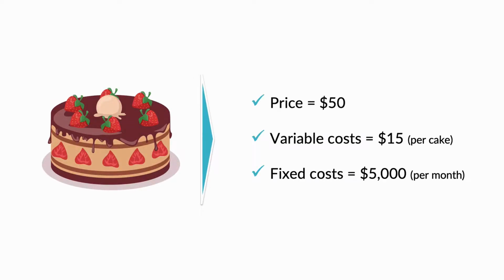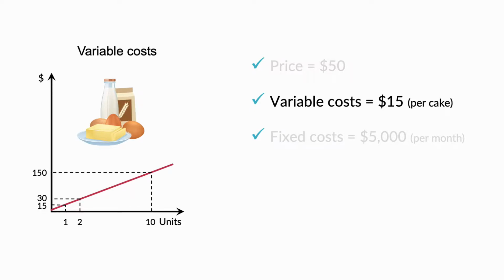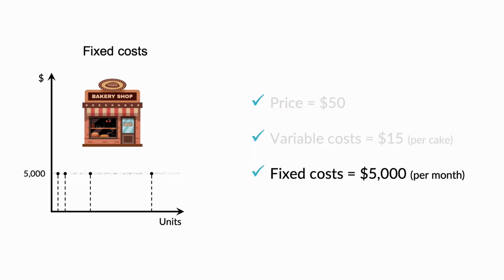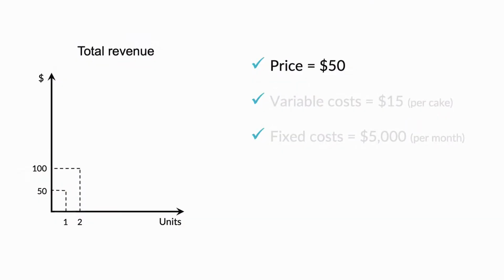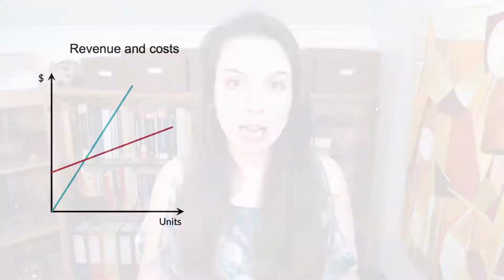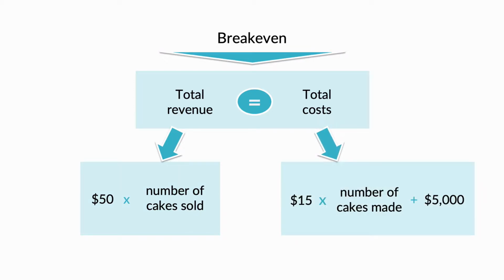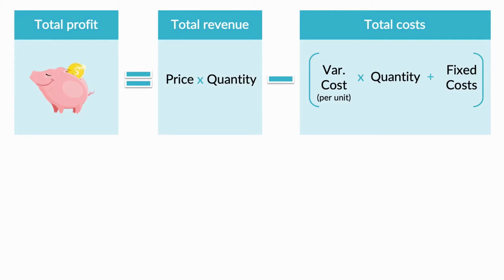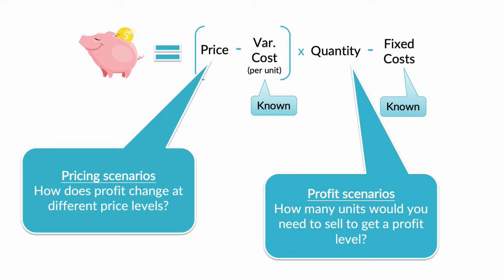BREAK EVEN POINT MEANING (Break even point in units formula, and how to plot the break even chart)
In this video we’ll see what is a break-even analysis (or cost-volume profit analysis). We’ll see how to calculate the break-even point using the break-even formula, but also how to find the break-even point through the break even analysis graph, which is nothing more than the graphic representation of total revenues and total costs (the point at which total revenues and total costs intersect is what we call the break-even point).

But apart from how to calculate the break even point for your business, which is important, we’ll also see what it means, how to interpret the data, and above all, why a break-even point analysis is such a fundamental thing to do for anyone developing a new product or launching a new business.

00:00 What is break even analysis (or cost-volume profit analysis)
1:09 Break even point example
1:44 How to plot the breakeven point graphic
4:51 Break even point chart
5:06 Break even point calculation
5:56 Break even point in units formula

While I do my best when preparing the content I share, I can’t provide any warranties regarding its accuracy or completeness, including of both content shared through the videos, as well as content shared through any links provided (both to my own content or third parties’).
Note that the information and strategies I share may not be suitable for your particular situation. I’m not providing any business advice. If you do need business advice regarding any of the topics covered, please consult with a professional that can take your own particular situation into account. Any statements related to income are examples of what may be possible, but I can’t make guarantees regarding results. I’m not responsible for your sales, income or any other performance as a result of the actions you take based upon the information I provide on these videos or on my websites. I won’t accept any responsibility or liability for any damages arising from your use of the content I share.
Any legal suit, action, or proceeding, commenced by you and related to the content I share shall be instituted exclusively in Portuguese Courts in Lisbon.